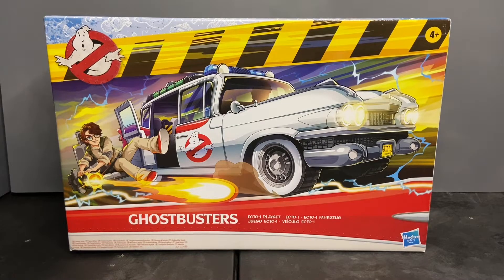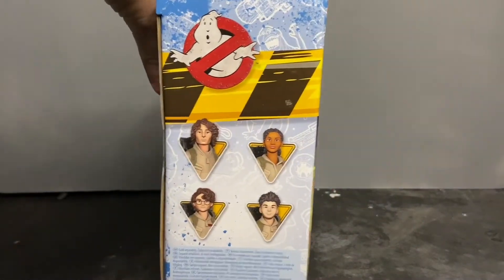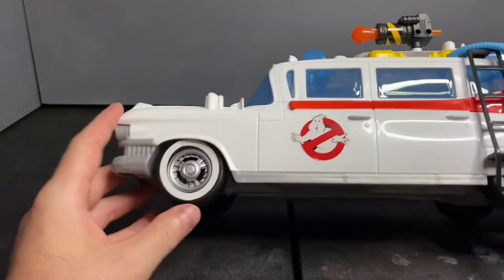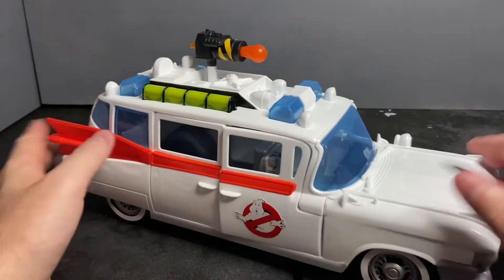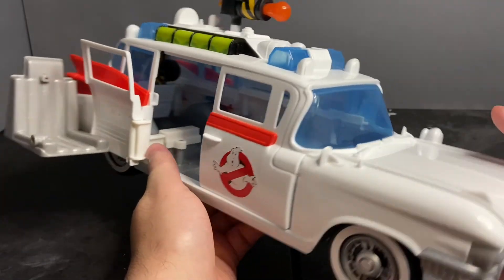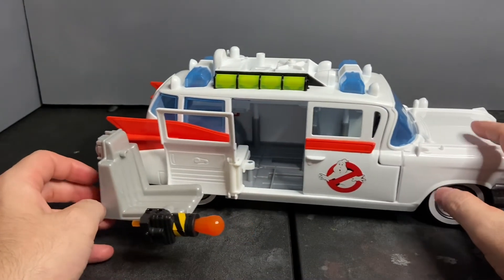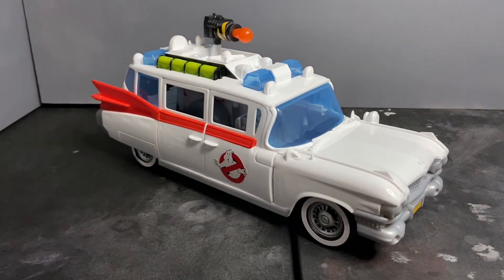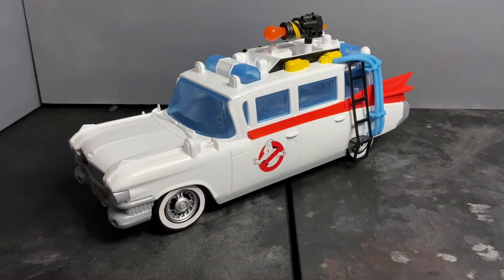Ghostbusters Afterlife Ecto-1